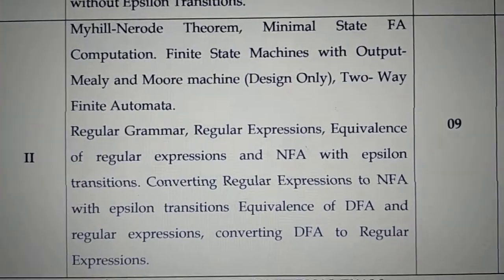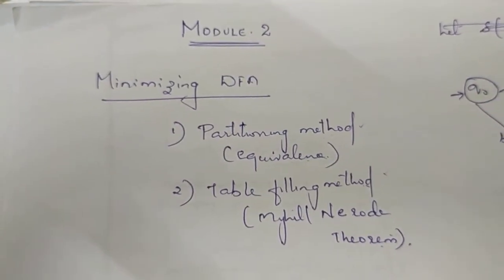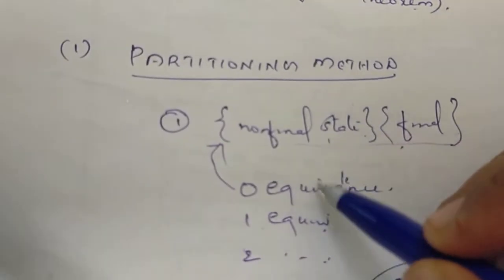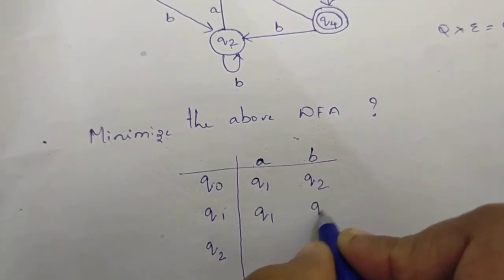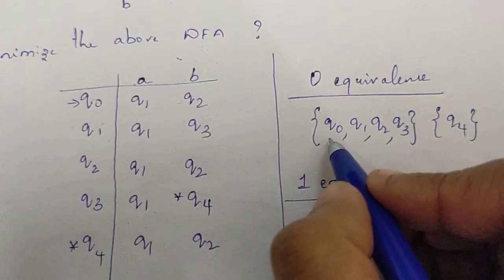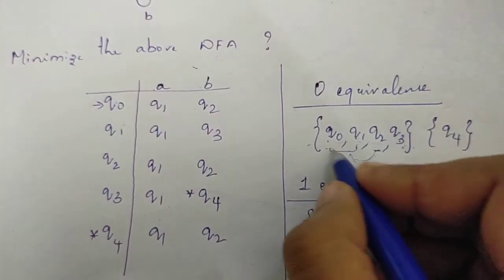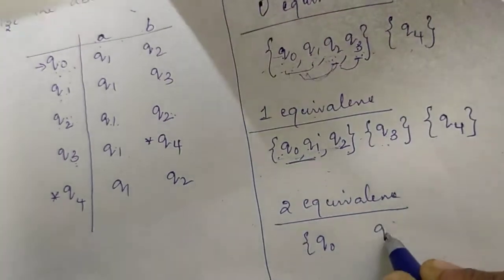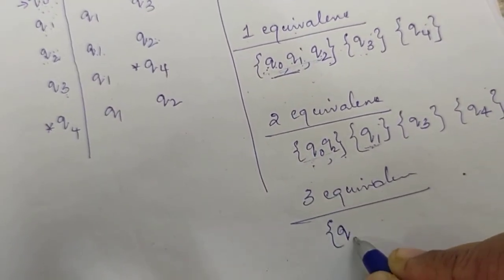17) DFA MINIMISATION- Equivalence Method Eg:01 toc Lecture 17